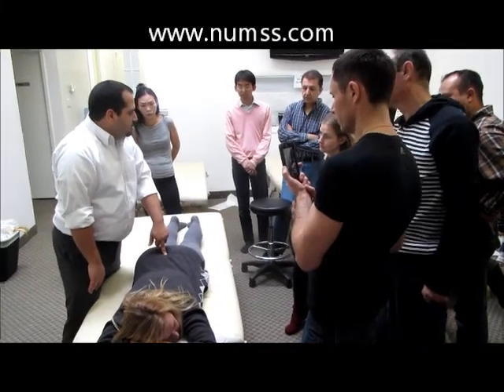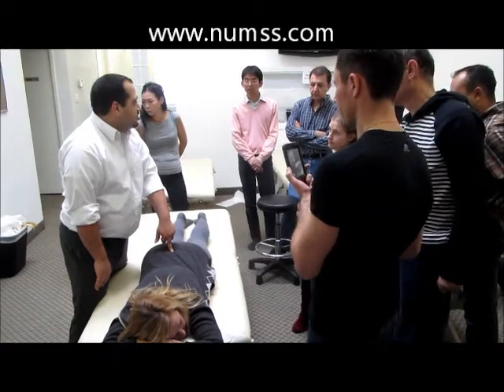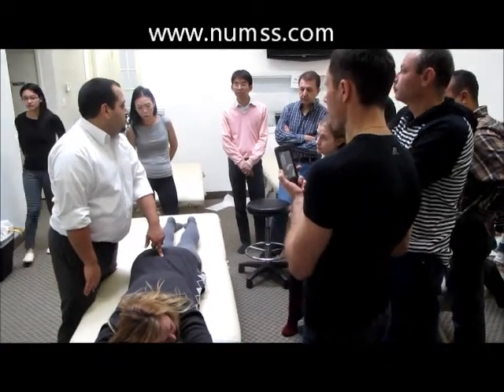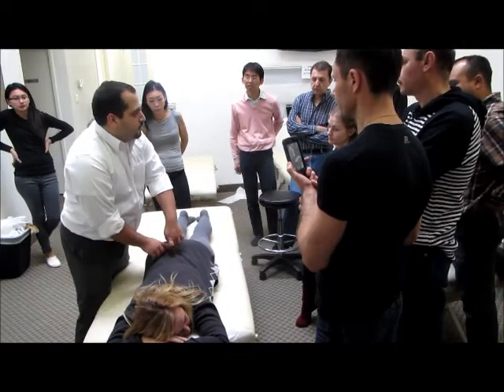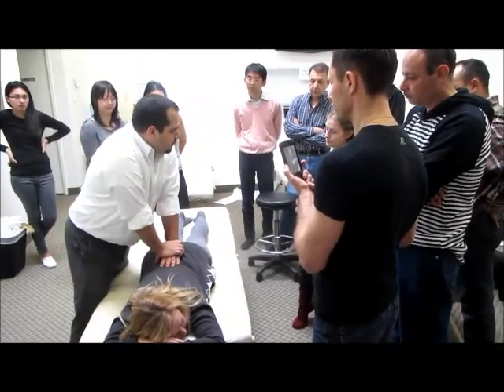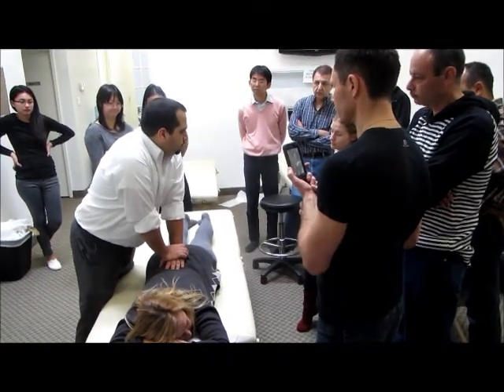Professor Kazemi Teaching Osteopathic Osteo-articular Technique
Professor Amir Kazemi is demonstrating sacroiliac osteopathic joint mobilization, a form of asteo-articular technique of osteopathy.